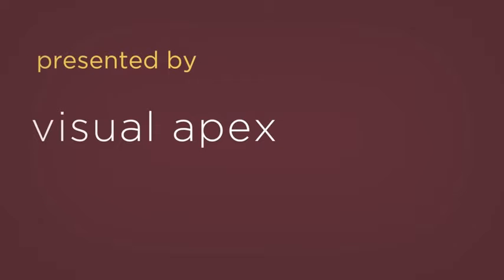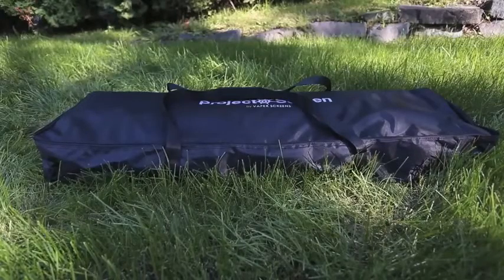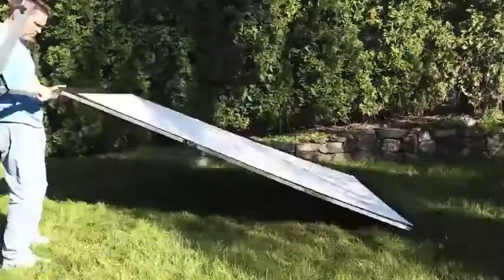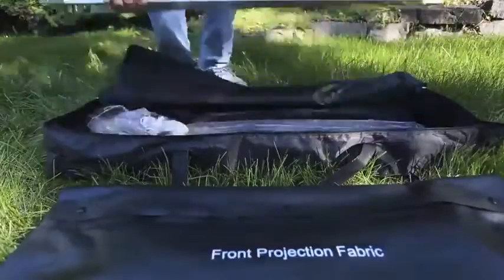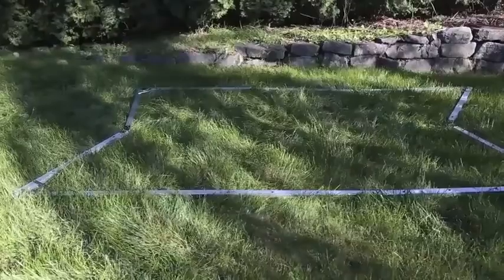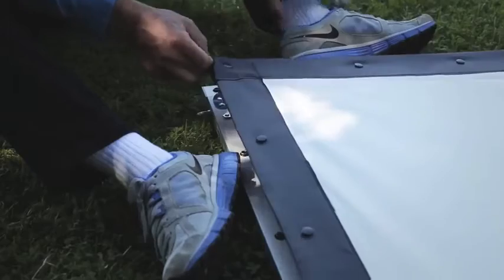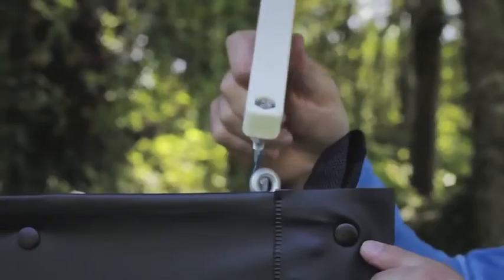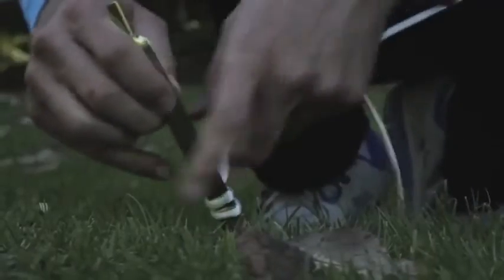Outdoor Movie Screen - Projector Screen For Indoor Or Outdoor Use - Fast Setup 16:9 4K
Best Outdoor Projection Screen

144” 1-piece-fast-fold frame. Easy set up in minutes! No frame assembly required. Material snaps onto frame with a tight fit to avoid wrinkles.

View size: 144" diagonal, 125"w x 71"h. Overall size (with Legs attached) 133"w x 104.5"h. Legs are 26.5”h and detachable for hanging applications - 2 wall mounts are included!

PVC Screen Material: Cinema Matte White 1.1 Gain, 4K Ultra HD,
2D and 3D with black backing. PVC Material is UV protected, mildew resistant and hand washable!

Included - sturdy carry bag, stakes to place through frame feet and guide ropes to provide extra stability. Hanging grommets to hang screen and 2 wall mounts are provided to wall mount hang.

2-year manufacturer warranty. ROHS standard approved.